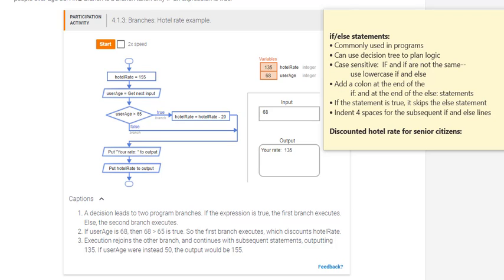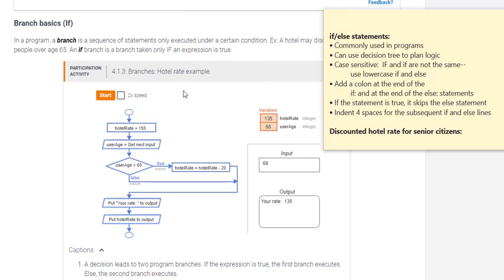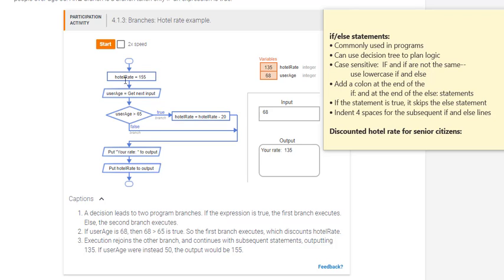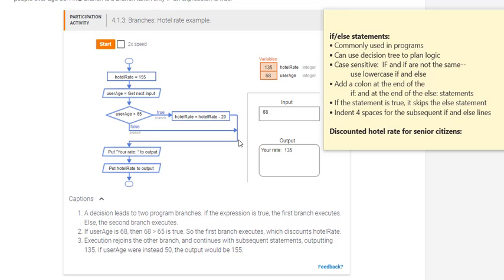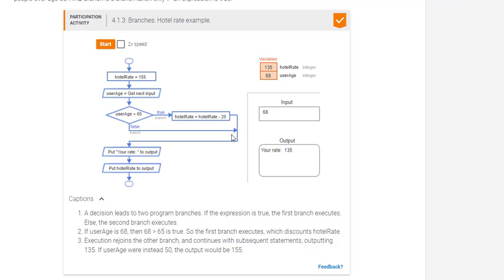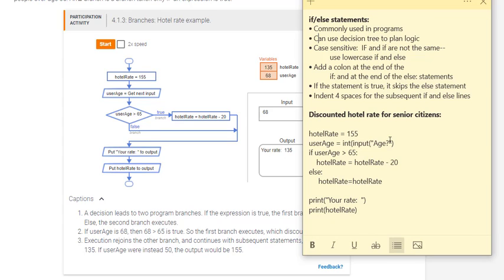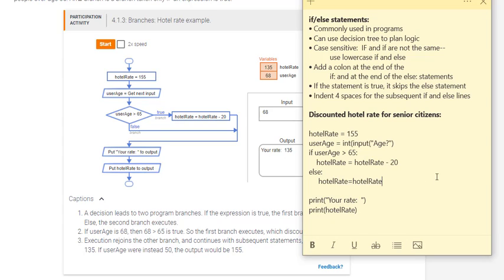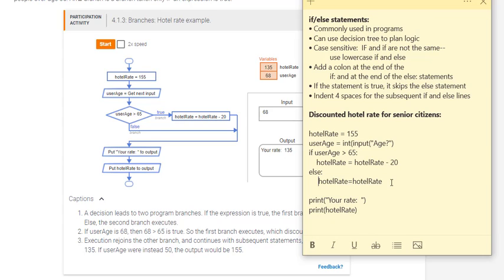PYTHON if statements